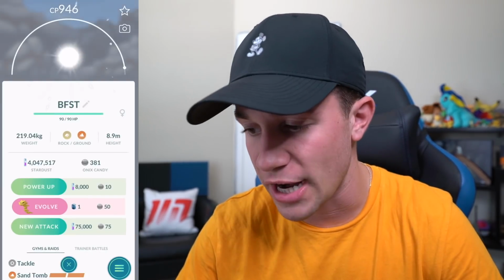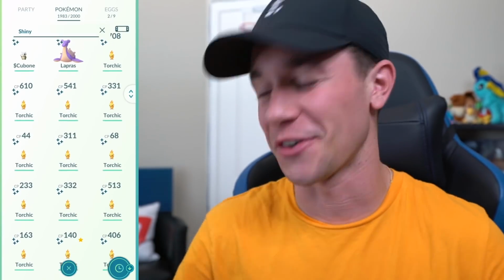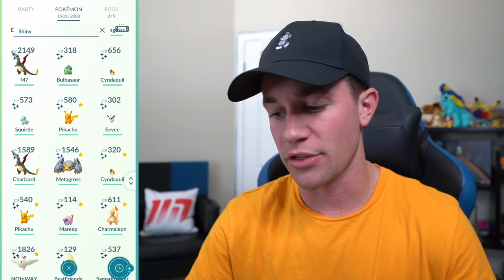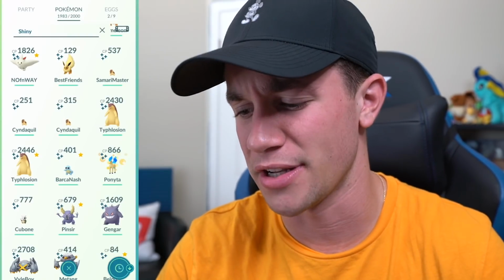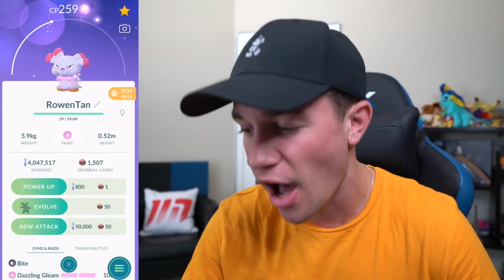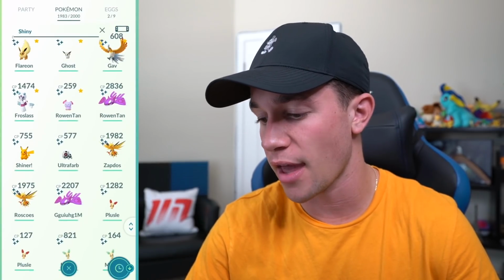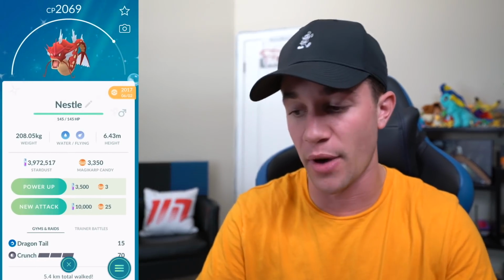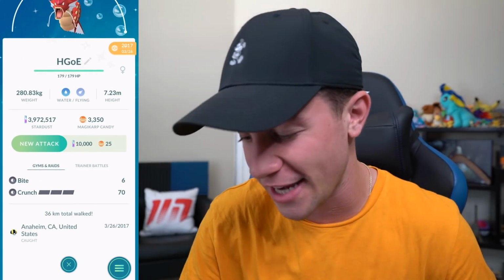SHOWING MY FULL 250+ SHINY POKÉMON COLLECTION in Pokémon GO!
Today we FINALLY go through my entire Pokémon GO Shiny collection! I figured this would be a great time since Pokémon GO Fest JUST ended and we got a TON of shiny pokémon! How many shiny Pokémon do YOU have in Pokémon GO?

I was invited by Seasun Games to try out Eastward Legend: the Empyrean at E3.

Eastward Legend: the Empyrean is well-known with over 20 years of development by Seasun Games. I also heard that it might be launching on the Nintendo Switch and PlayStation in the future. The game has an Eastern art style and you'll be able to collect a variety of heroes with well-developed and interesting backstories.

Shoutout to Eastward Legend: The Empyrean & Seasun Games for sponsoring today's episode!